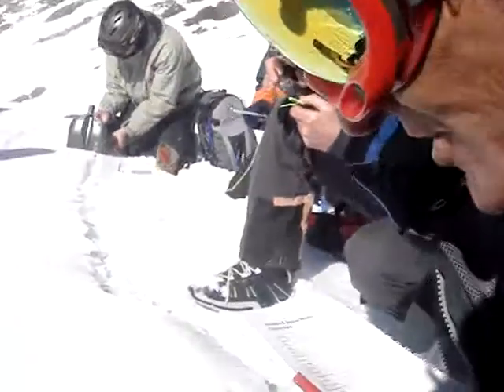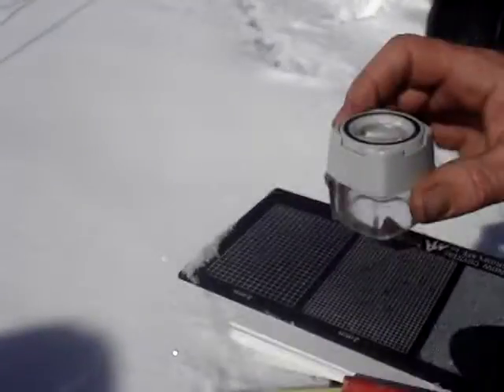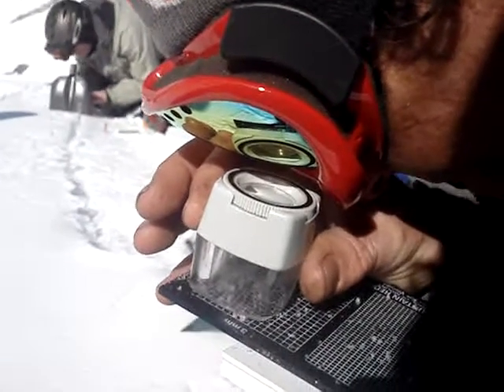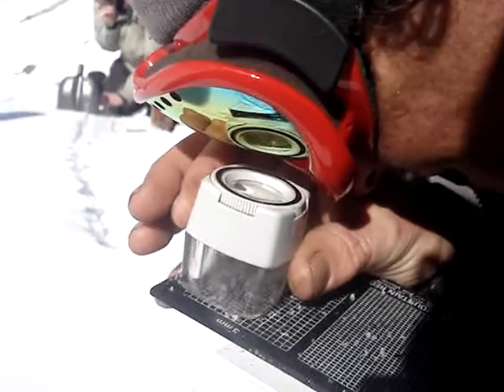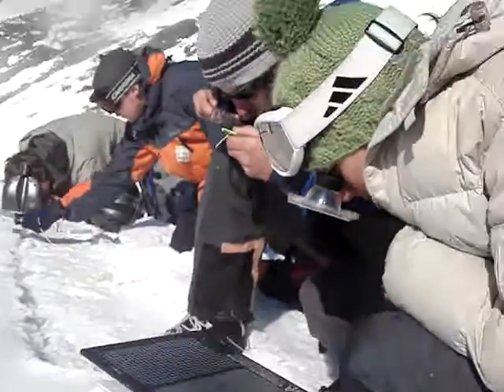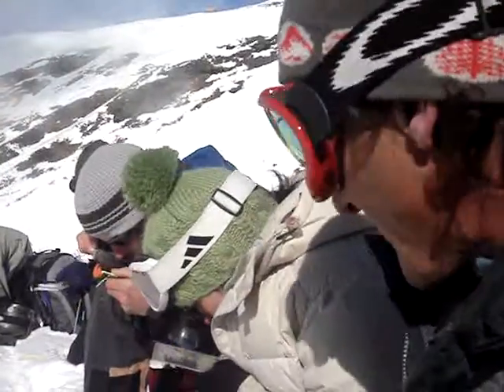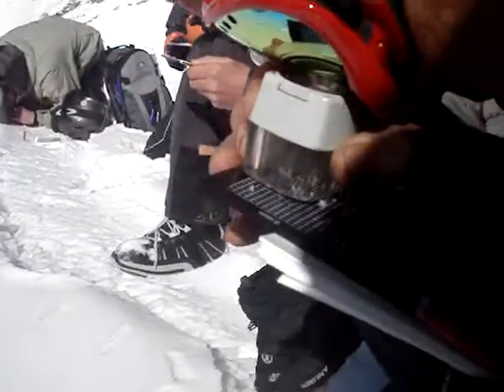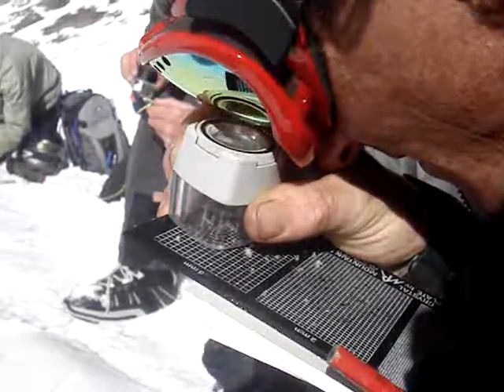identifying surface snow form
Geoff Deacon demonstrates how to identify surface snow form at the Otago Polytechnic's Avalanche Safety course